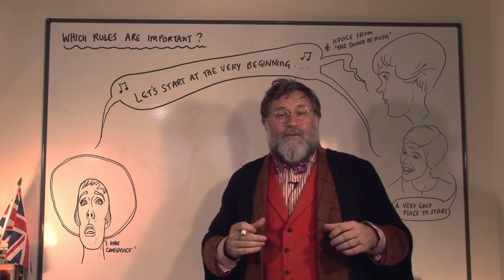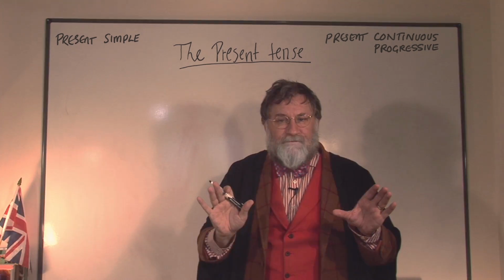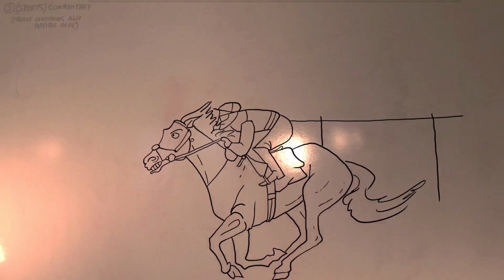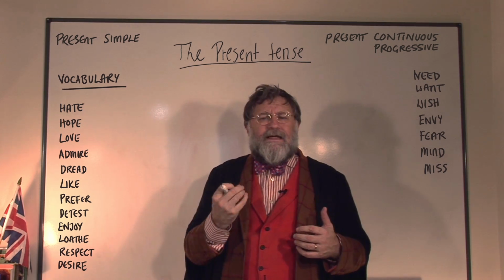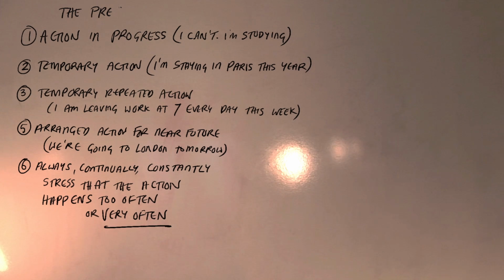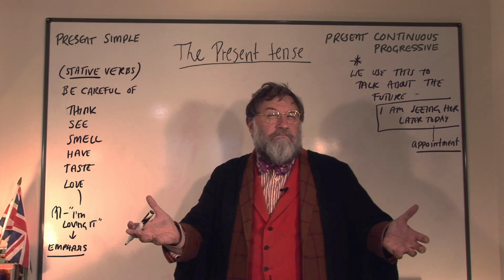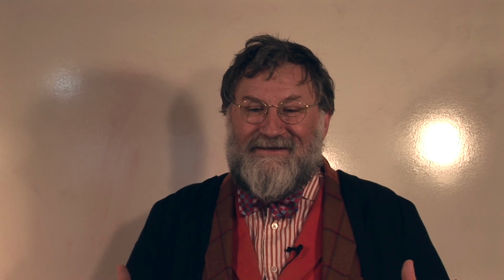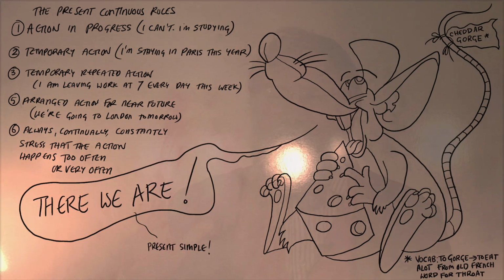full present tense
grammar lesson on the Present tenses (simple and continuous) with examples